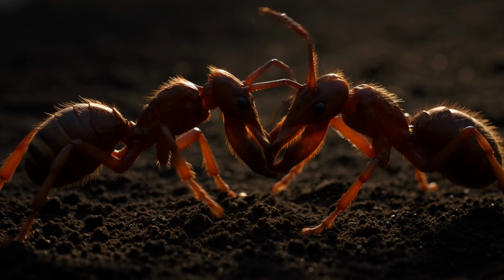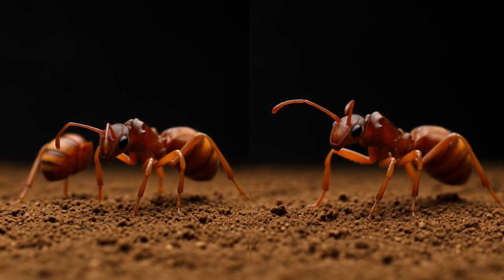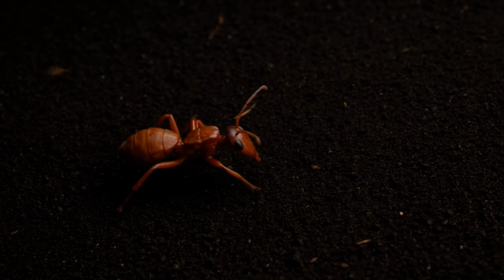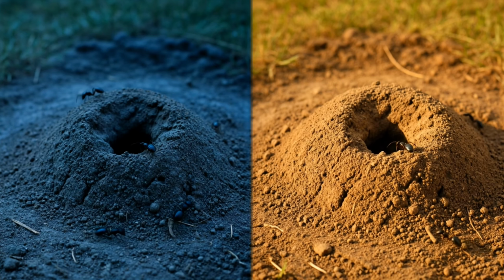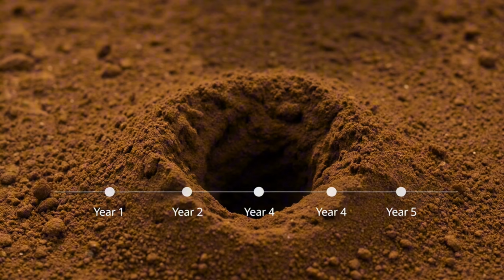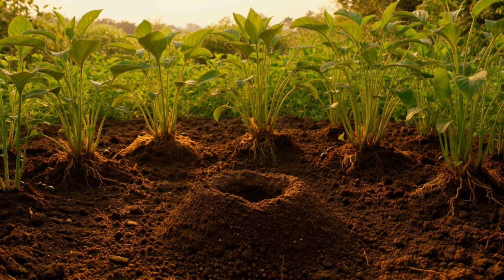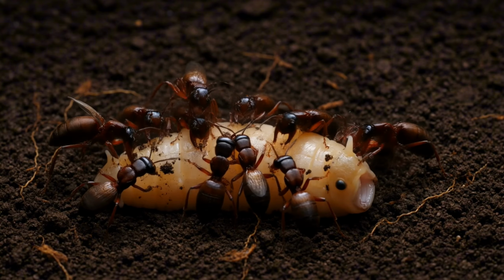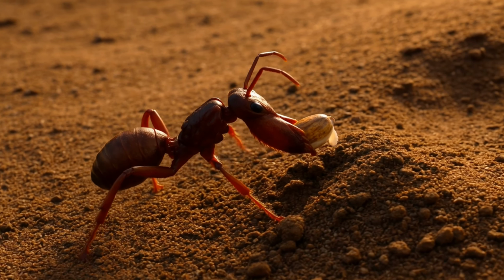Why You Should Never Kill the Ants Building Nests In Your Soil (Part 2)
In part one, we talked about what an ant colony does to the structure of your soil. The tunnels, the water infiltration, the nutrients. If you have not watched that one yet, start there. But this video goes somewhere stranger, because the ant colony in your garden is not just an engineering project. It is a society. A functioning civilization with division of labor, chemical communication, collective decision making, and a level of organization that scientists still cannot fully explain.

A single mature colony can contain anywhere from several thousand to over a hundred thousand individuals, all coordinating without any central command. No ant is in charge. And what emerges from that, without a brain, without a leader, without instructions, is one of the most studied examples of distributed intelligence in the natural world.

In this video, we go inside the society that has been running underneath your garden bed, possibly for years, without you ever knowing it was there.

What you will discover:

→ How ants communicate through pheromone trails, and why the same mathematics behind their foraging routes is now used in logistics software to plan delivery routes for some of the largest shipping networks on the planet

→ The active climate control system inside the nest, where workers move eggs, larvae, and pupae between chambers all day to keep them at the exact right temperature, with no instruments and no central coordination

→ How an established ant colony defends its territory against root-feeding pest larvae, and what that means for which other insects can survive in your soil

→ Why a single colony can persist as the same continuous society for fifteen, twenty, or more years, and what that means for the nest you are looking at right now

→ How to tell the difference between a beneficial soil-building colony and a genuinely problematic species, so you stop treating every nest the same way

The nest entrance you see in your garden bed this spring may be the same colony, the same continuous society, that has been quietly building soil structure and defending its territory for longer than you have lived in that house. Underneath the surface of an ordinary garden bed is a logistics network, a climate-controlled nursery, and a defensive perimeter, all running without your help and without your awareness, this entire time.

🌿 What is the most surprising thing you learned about ants from either of these two videos?

🌿 NEVER KILL THIS

The smallest societies are often the ones that have been running the longest.